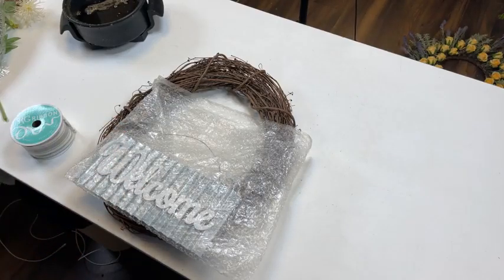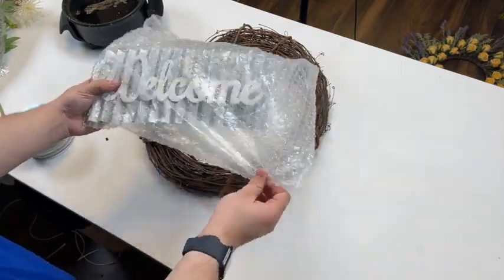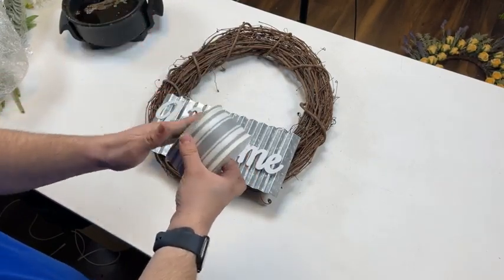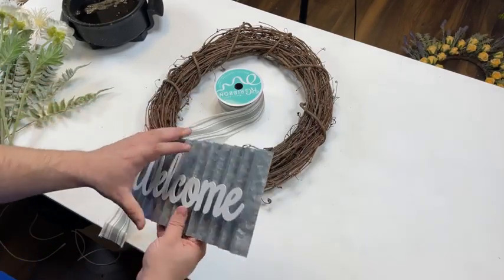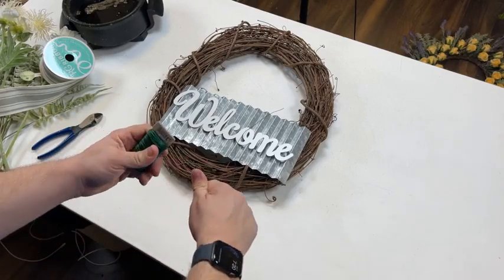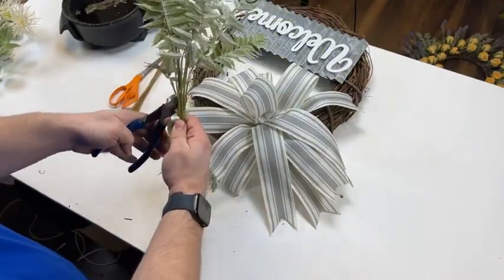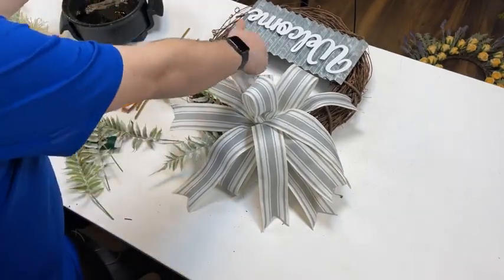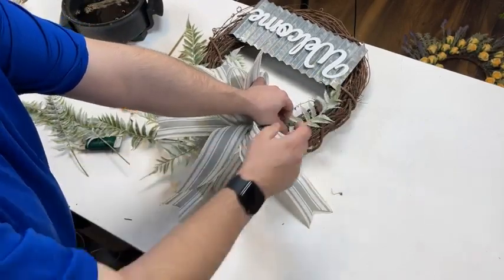Everyday Wreath with Tin Welcome Sign!